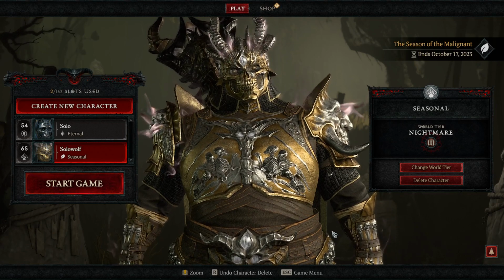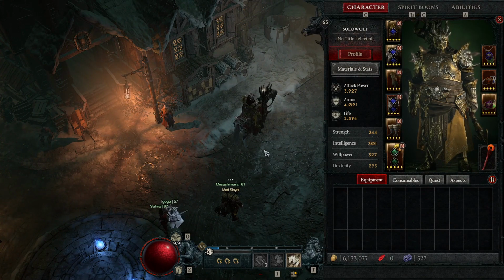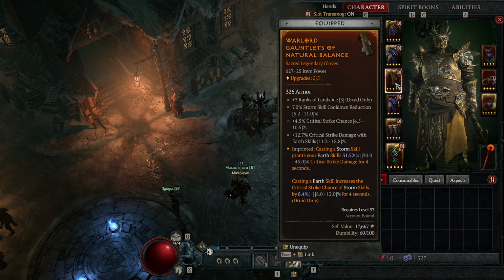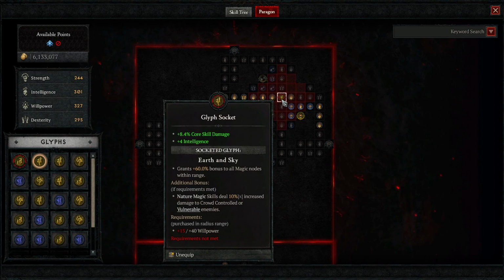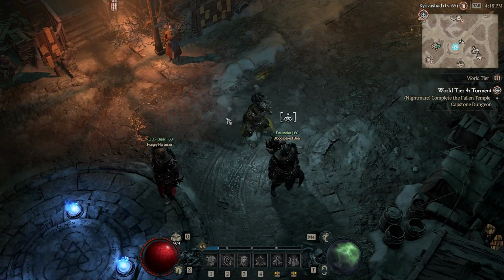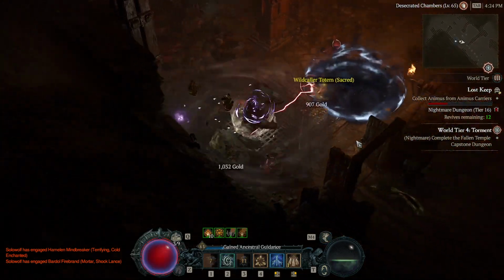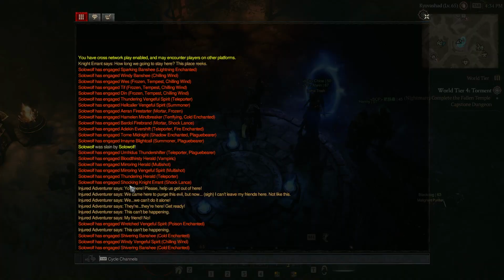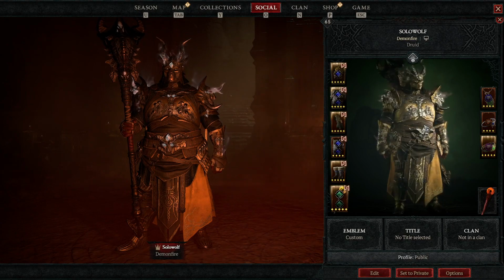Diablo 4 Let's Play Season 1 - 19: At the End of the Landslide Build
Now, guys and girls I present to you my season 1 journey in Diablo 4. Have fun! =P